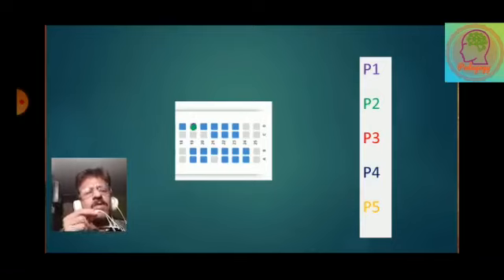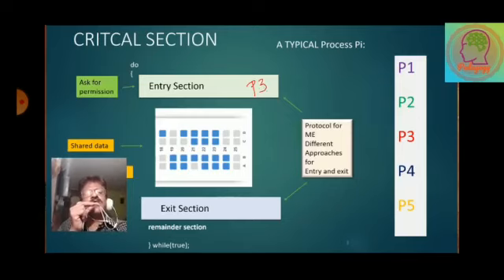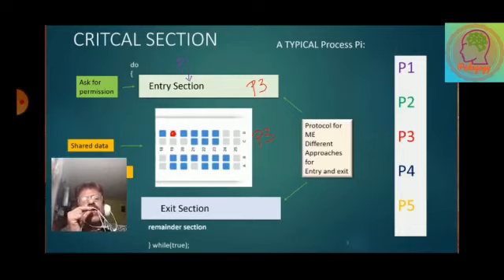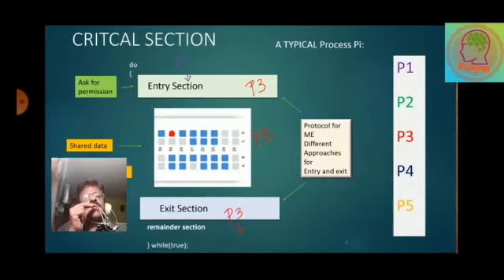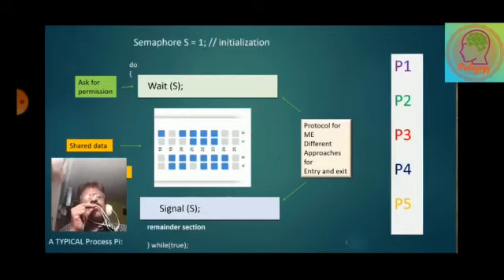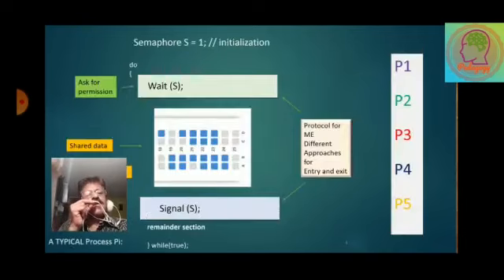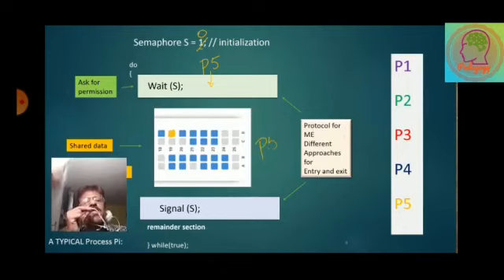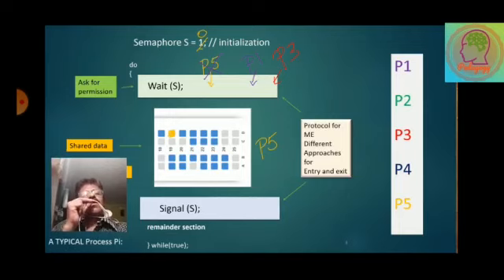Critical Section Problem | Binary Semaphore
My video is based on Education but sometimes I  made it for current topics to give proper information to the society.

Prof. M K Sur B.Sc,B.E,M.Tech
CSE Department
Future Institute of Engineering and Management
Kolkata
Teaching domains of Prof. M K Sur : Previously attached with Techno India Group ,Kolkata
25 Years Experience in Teaching profession. Video Lectures available for DBMS,OS, Networking,Cloud Computing,Data Structures,C++,Java,Python, Opencv, Machine Learning ,Data Science etc.